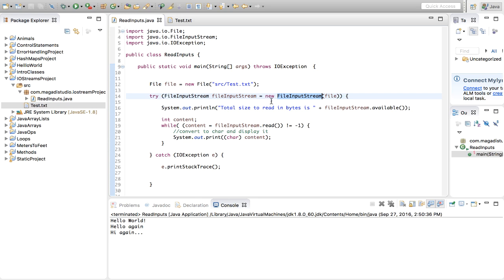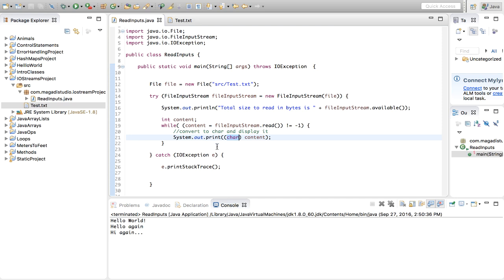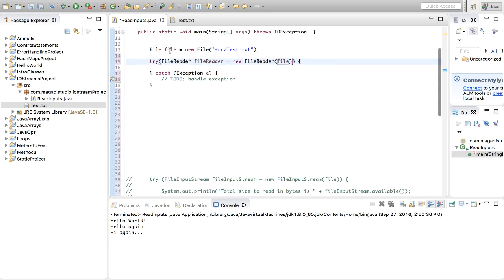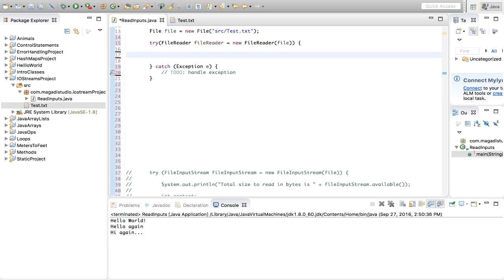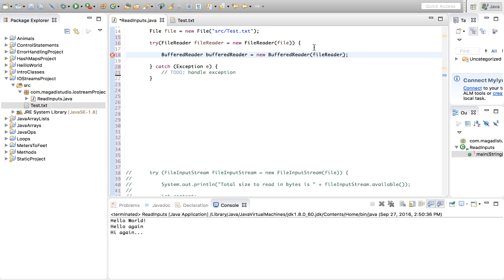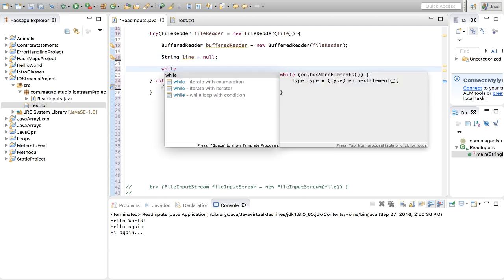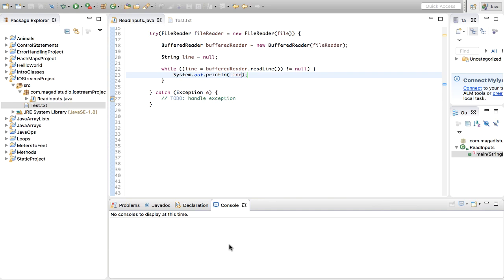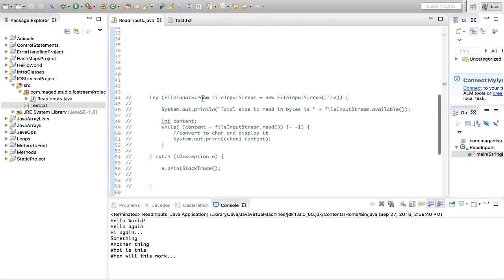080 Java Buffer Reader